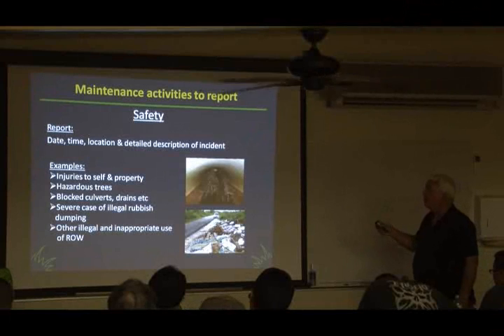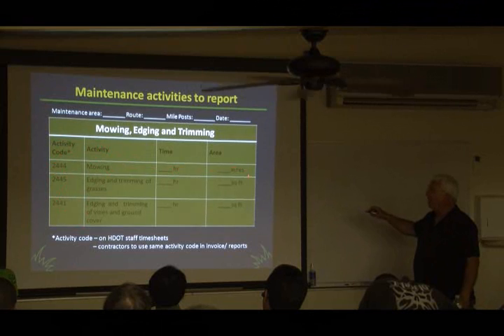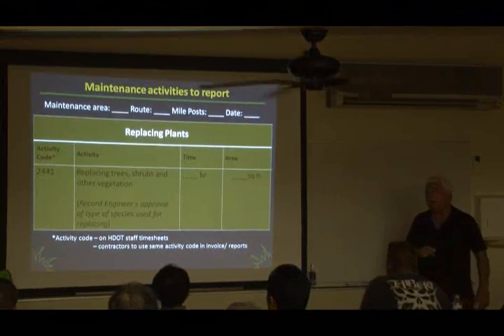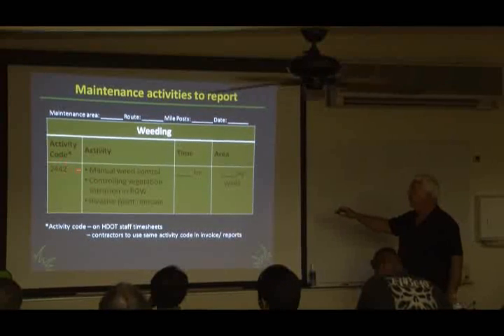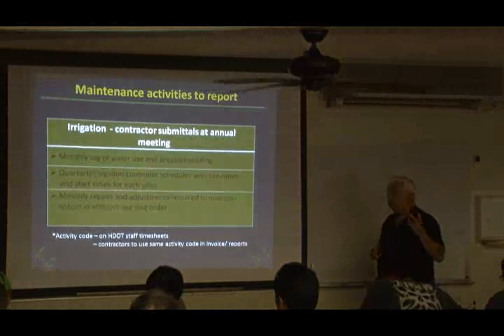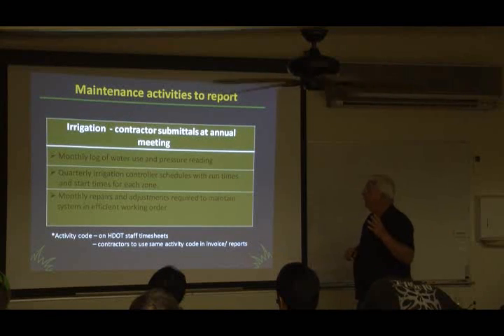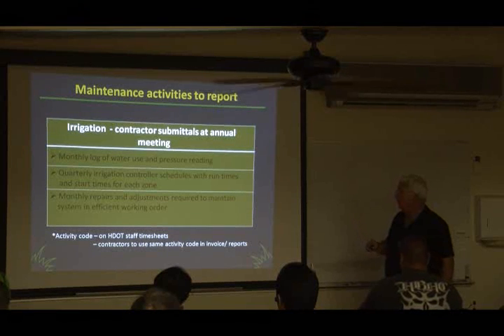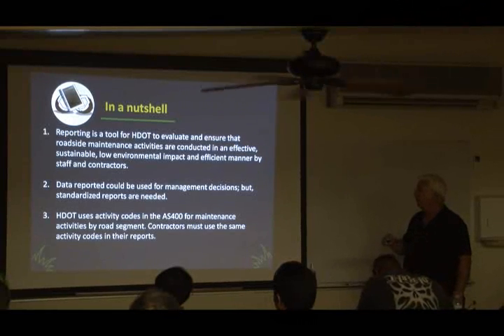HI DOT Landscape Ch 14 Reporting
Hawaii Department of Transportation Highways Landscape Training Chapter 14 Reporting